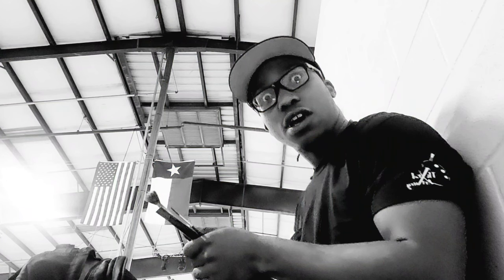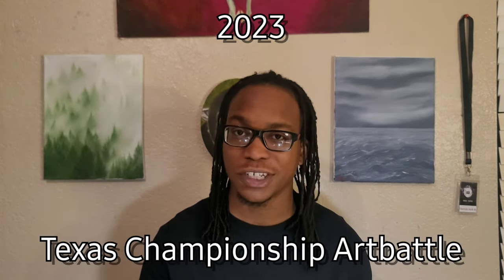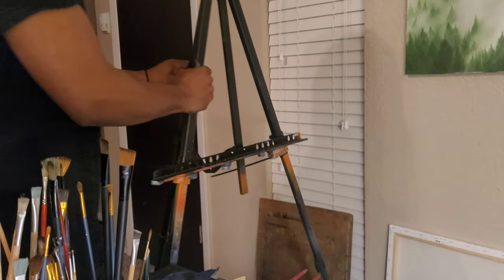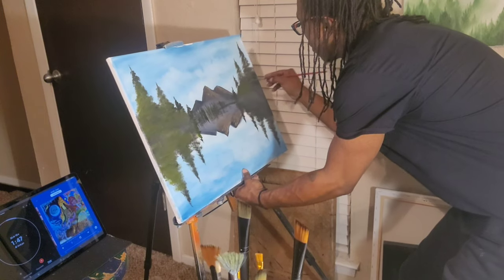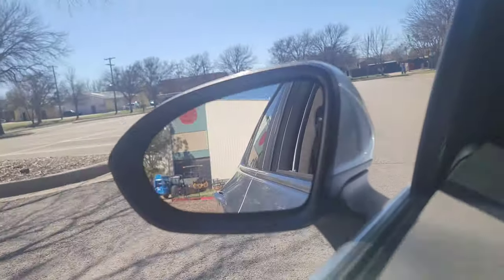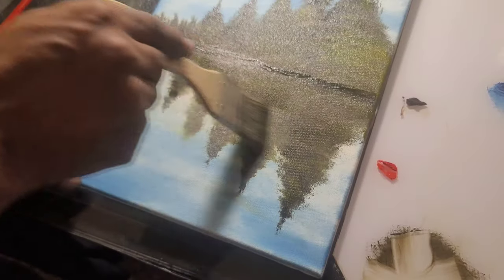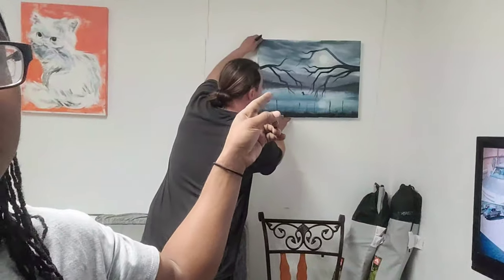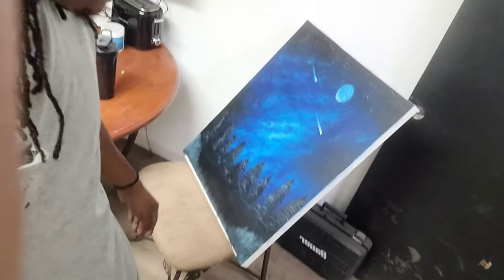ThirdArtistry ArtVlog🎨 2023 Texas Championship Artbattle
I hope y'all enjoy my first ArtVlog ever of my experience at the Texas Championship Artbattle 2023! It's always a lot of fun to be a part of these events and I encourage anyone that has a passion for art to give it a shot by going to the art battle website. In the past 4 artbattles I've been in, this was probably the most challenging one.
I would like to thank those who supported me at the event! It does mean a lot to me to receive so much motivation at times when it's needed.

Newschannel link coming soon

Music in this video
🎵 Six Forty Seven - Matt Large
🎵 Wiener Melarge - Matt Large
🎵 Cloud Walk - Jharee
🎵 Down The Sun Goes - Guustavv
🎵 Ice Breaker - _91nova
🎵 Golden Triangle - Ava Low
Video created on Lumafusion